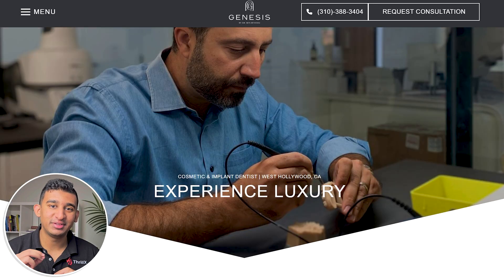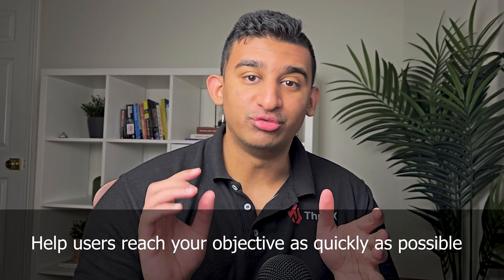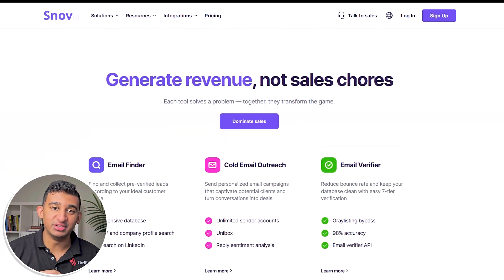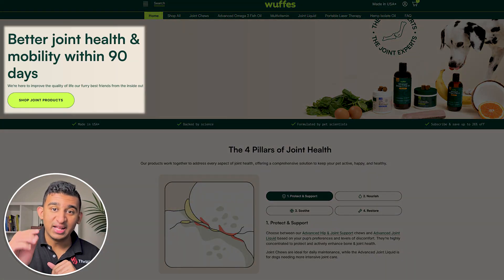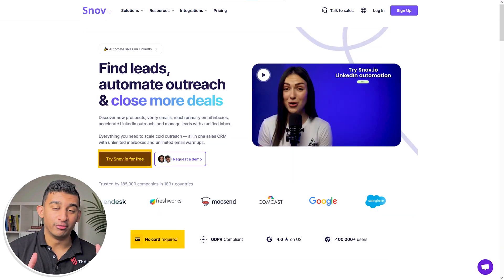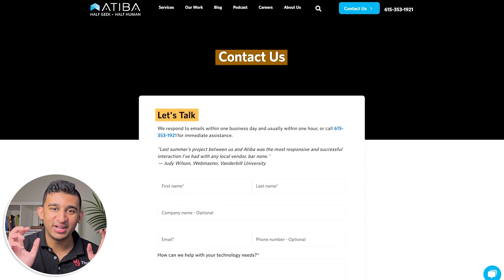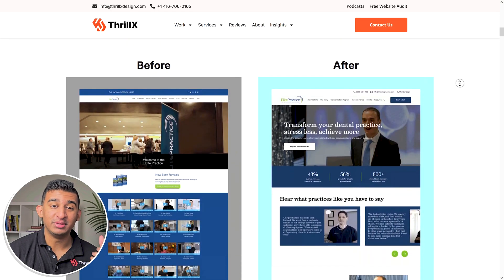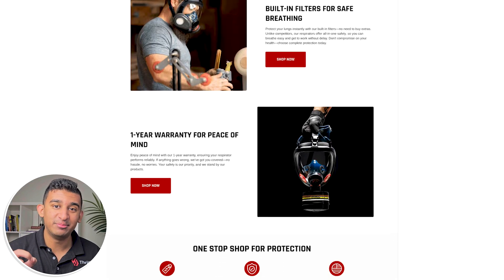Why Beautiful Landing Pages Don’t Convert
I'm breaking down everything you need to know about creating a landing page that converts. Whether you're learning how to create a landing page, need a full landing page tutorial, or want tips on landing page design, this guide has you covered. I’ll walk through the best strategies to make landing pages that are optimized for results.

You'll learn how to make a landing page step-by-step, see tools I use to build a landing page, and discover what makes the best landing pages stand out. With a focus on conversion rate optimization and landing page optimization, I’m sharing what really works to create a high converting landing page that supports your online marketing goals.

If you're using Shopify, I’ll even show you how to make a Shopify landing page that sells. We’ll cover the key UI and UI design elements that improve usability, along with UX and UX design principles that boost user experience.

Whether you're focused on website design, web design, building a sales funnel, this video is packed with insights to help you improve and succeed.